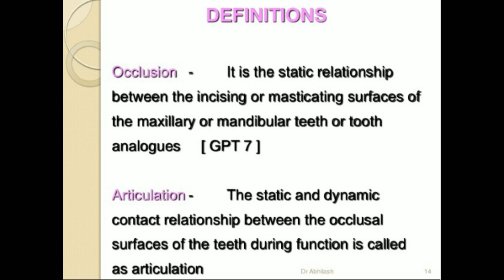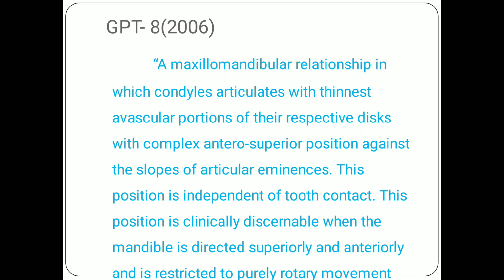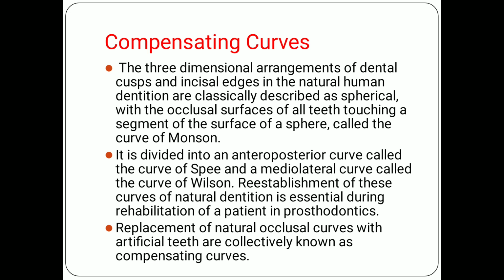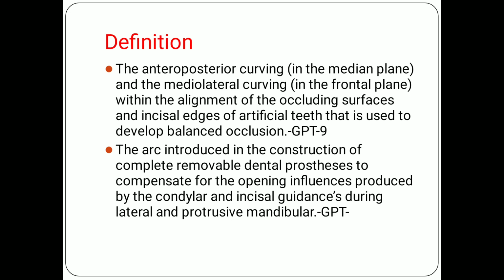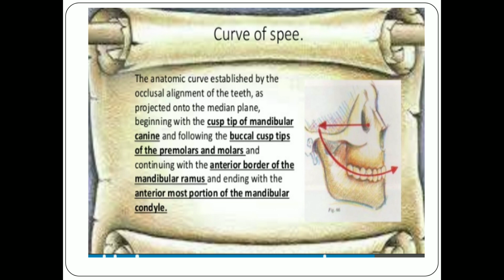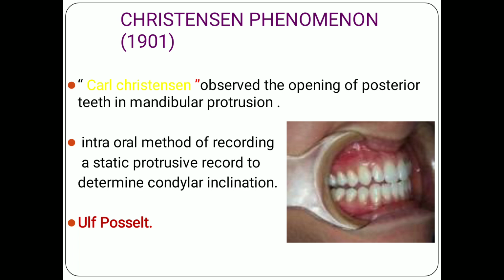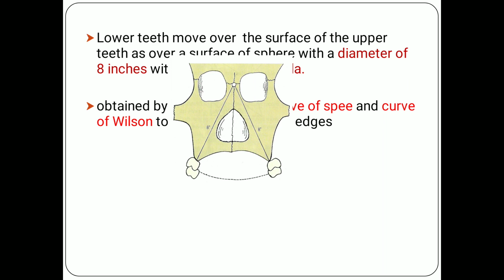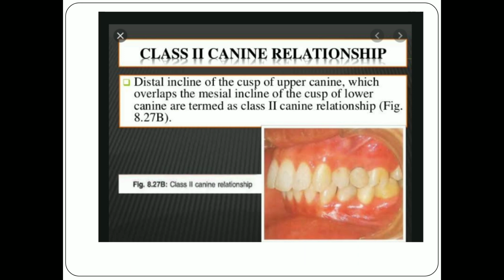occlusion in complete denture- pcp(part1)